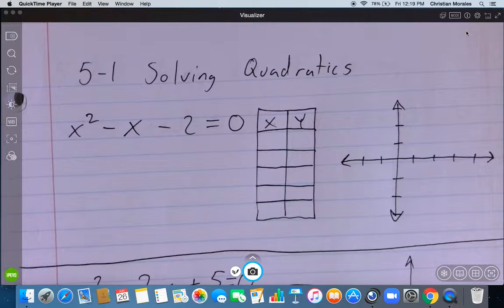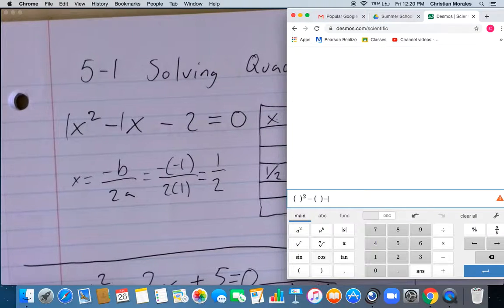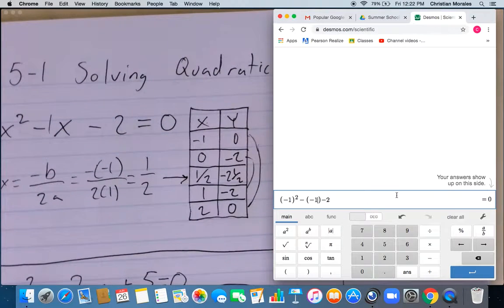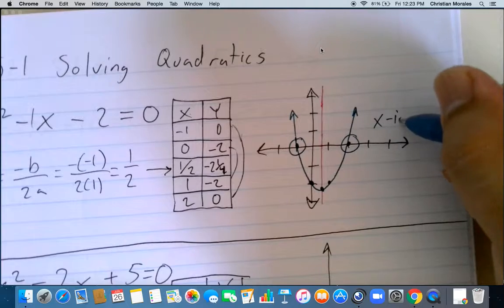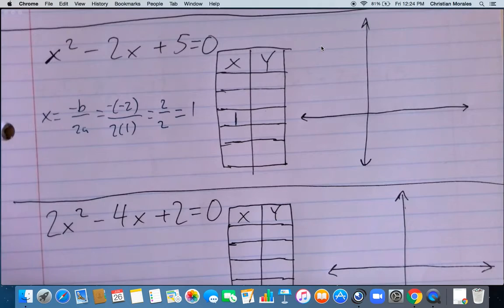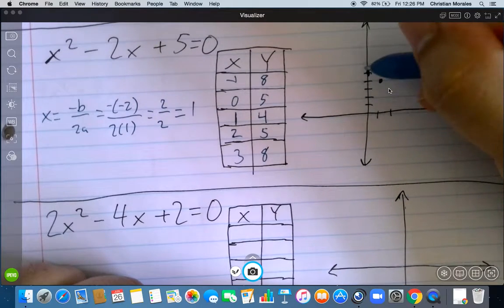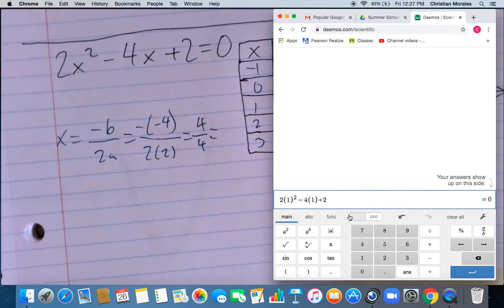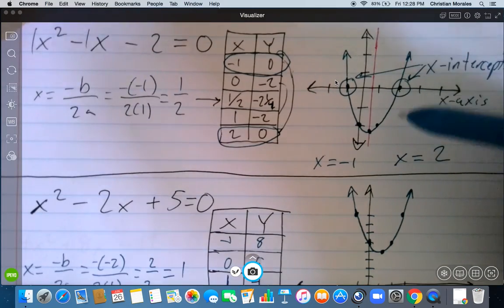5.1 Solving Quadratics by Graphing